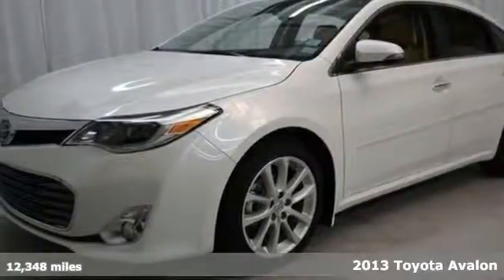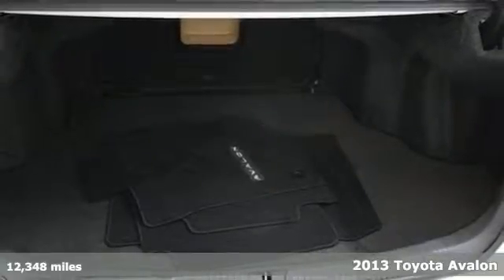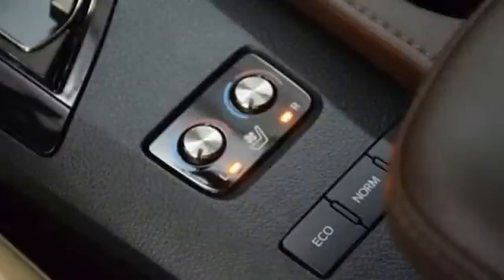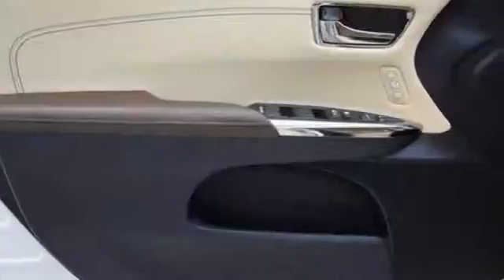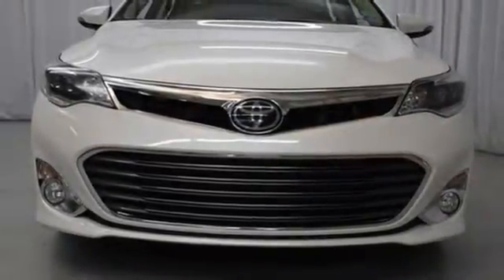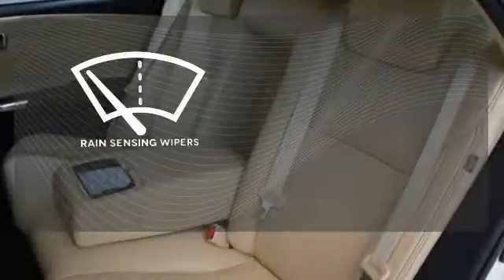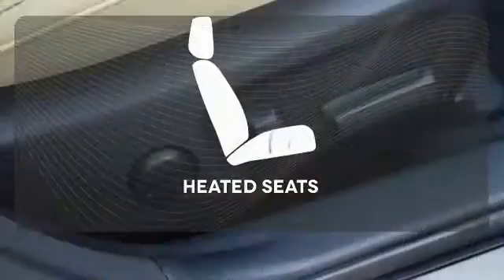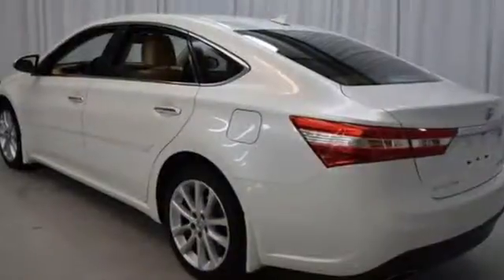2013 Toyota Avalon Greenville SC Easley, SC 204578E - SOLD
Year: 2013
Make: Toyota
Model: Avalon
Trim: 6 Speed Shiftable Automatic
Engine: 6 Cylinder
Transmission: 6 Speed Shiftable Automatic
Color: Blizzard Pearl
Interior: Almond
Mileage: 12348
Stock #: 204578E
VIN: 4T1BK1EB1DU011036
Technology Package (Dynamic Radar Cruise Control and Pre-Collision System), Heated rear seats, Navigation System, Power moonroof, and Ventilated front seats. Creampuff! This beautiful 2013 Toyota Avalon is not going to disappoint. There you have it, short and sweet! Have one less thing on your mind with this trouble-free Avalon. Edmunds.com puts it clearly and simply, ...if you're looking for the most refined, best-built full-size sedan in its price bracket, your search should begin and end with the Toyota Avalon...

Address:
2450 Laurens Rd